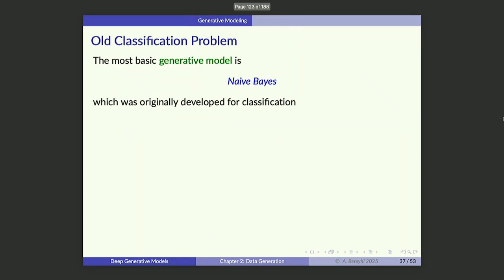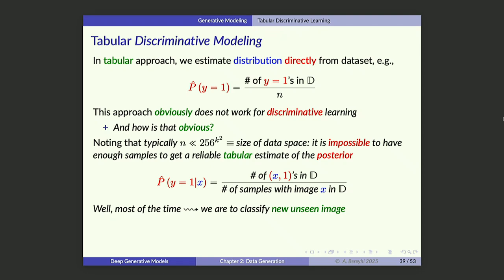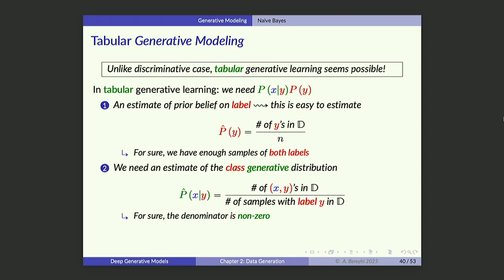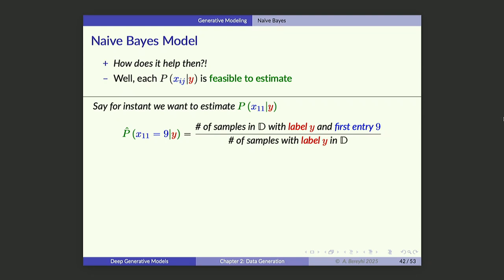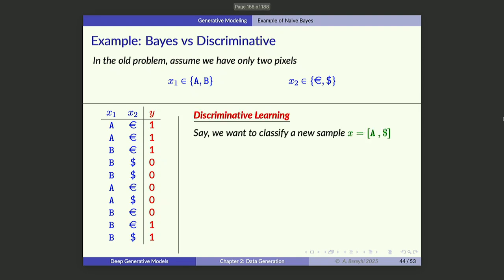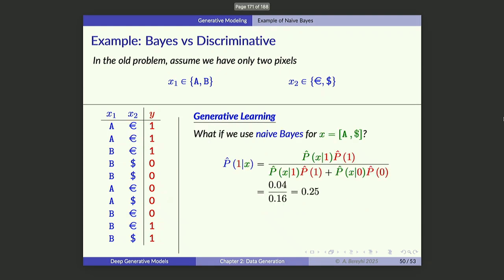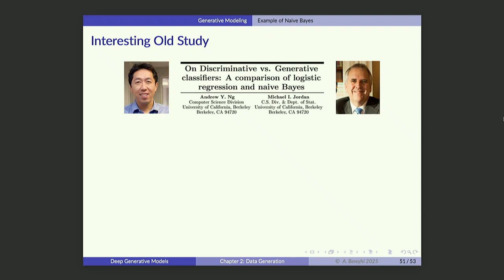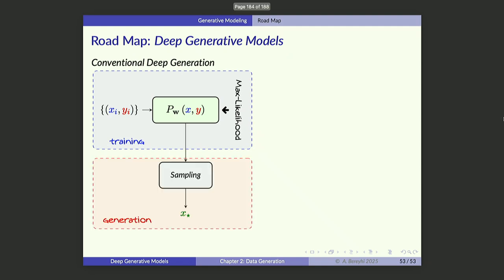UofT GenAI Course -- Lecture 12: Naive Bayes -- Most Basic Generative Model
This lecture investigates Naive Bayes, the most basic generative model we can think of. This model enables us understand the idea of generative modeling clearly.